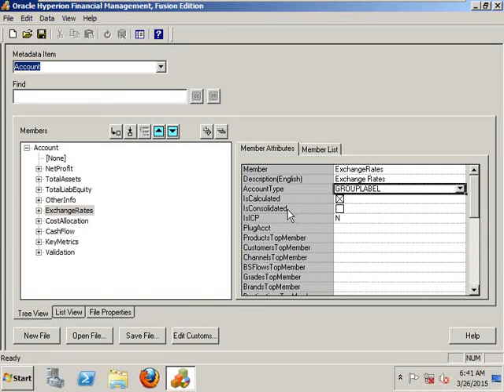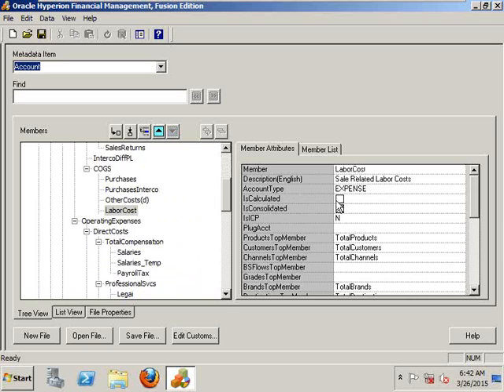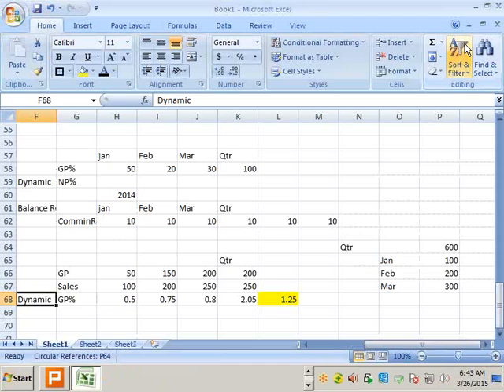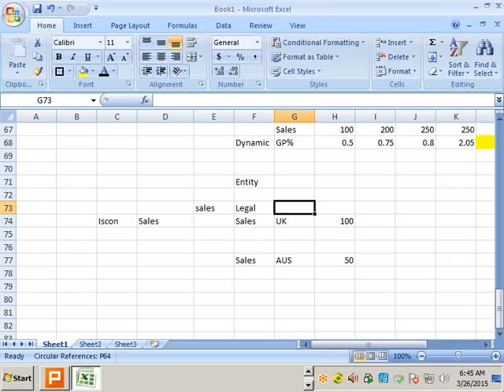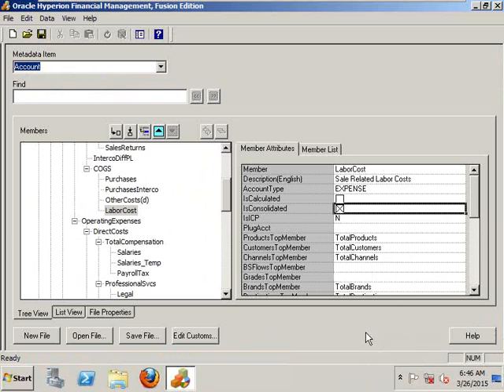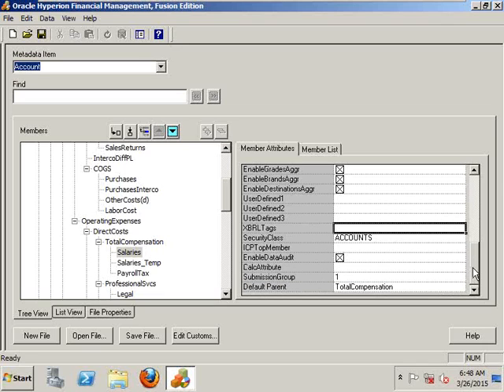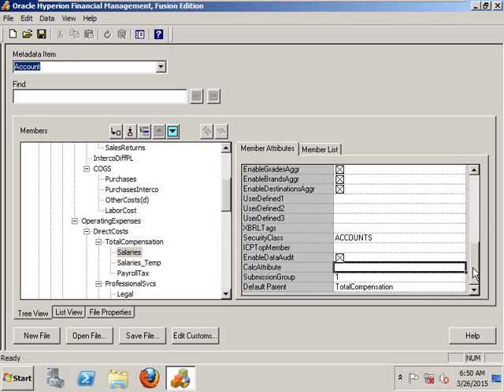HFM Accout Dimension Properties 3